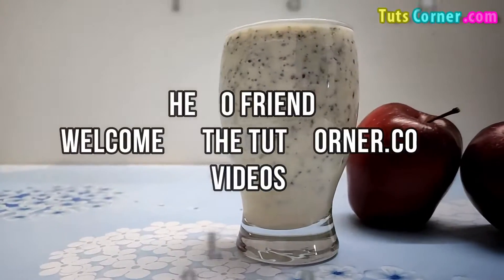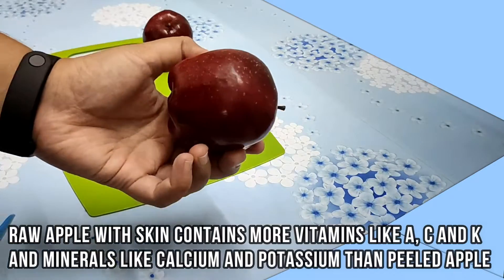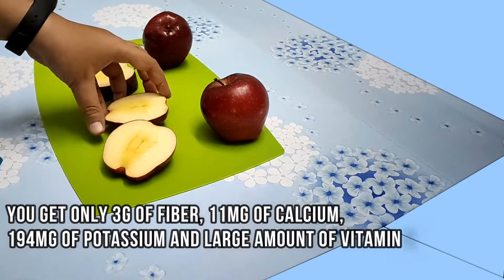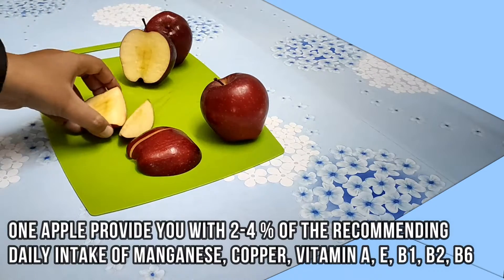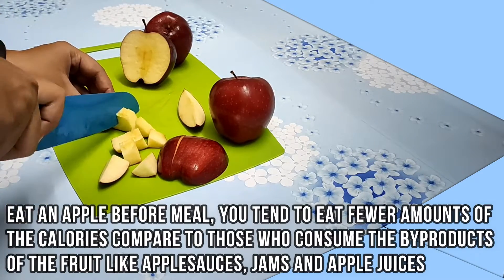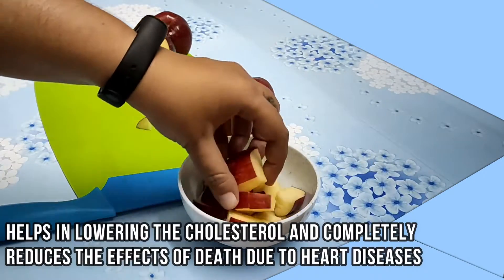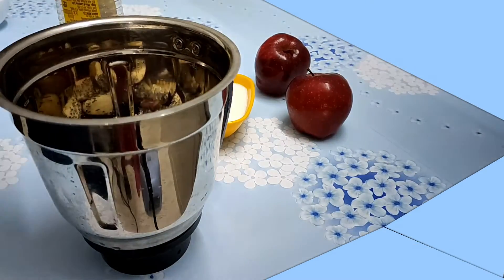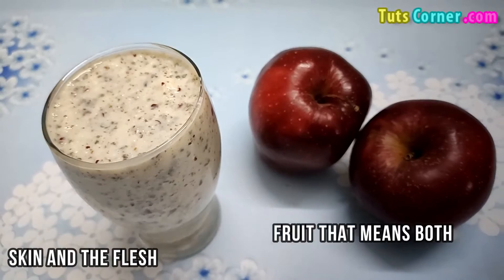What are the Nutrients in Apple? What are the Benefits of Apple? Nutrients in an Apple with Skin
Watch to know the health benefits and nutritional value of an apple with skin. Also try this healthy apple juice recipe which is nutritious and rich in dietary fiber, also helps in weight loss.